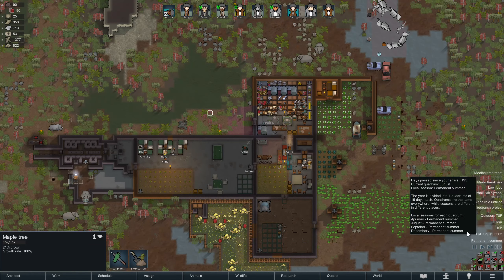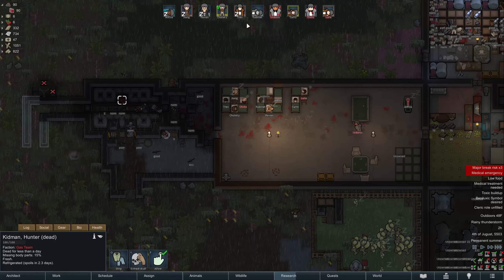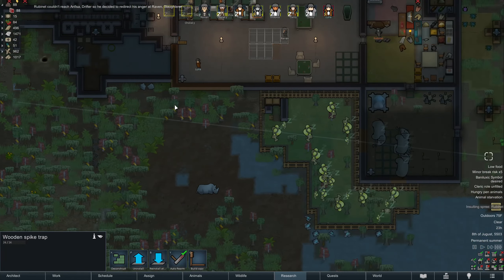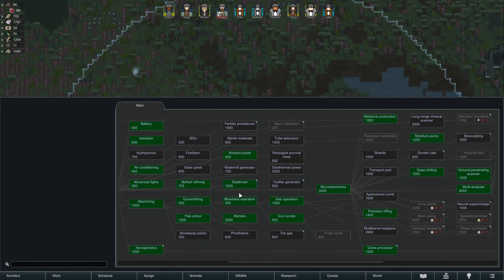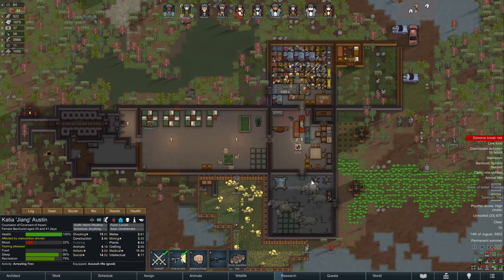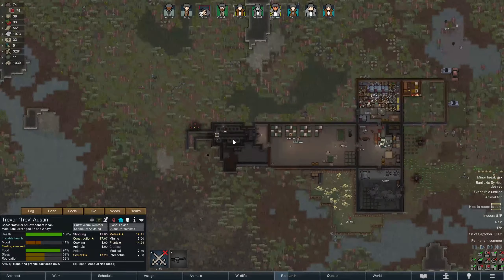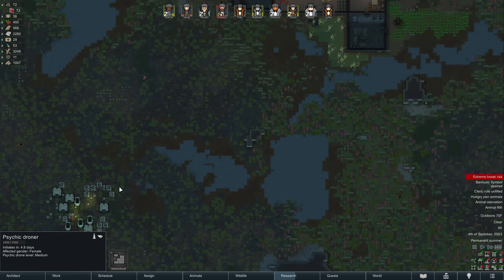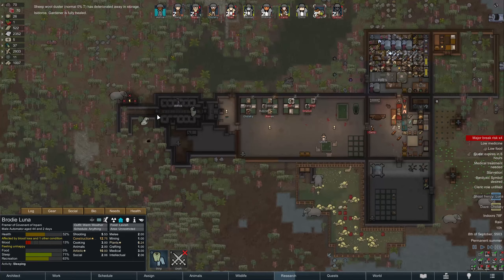RimWorld - Sanguophage Run - Episode 12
Mixed up these episodes a few weeks back and skipped 12, uploading it for today! Whoops, sorry for the out of order!